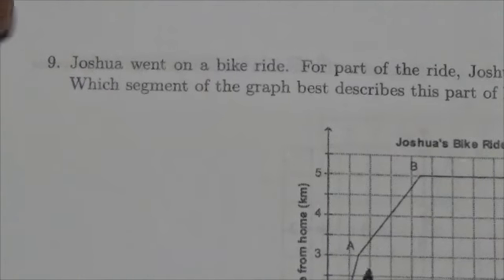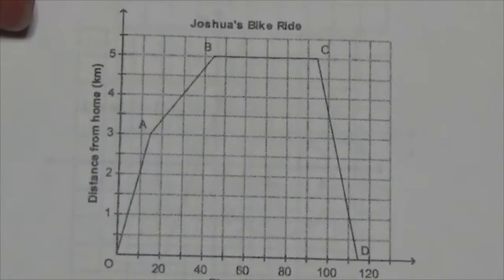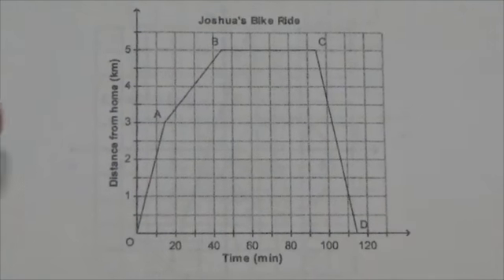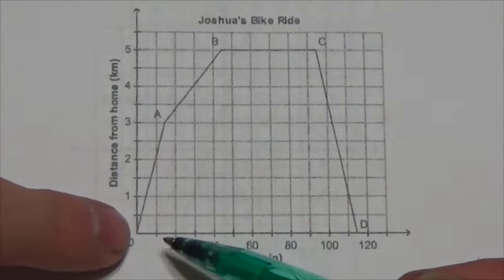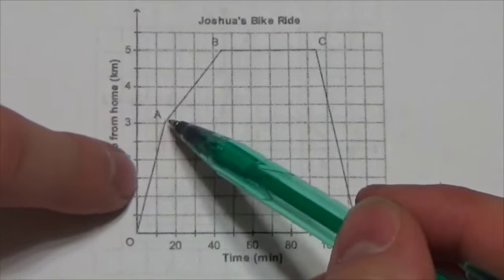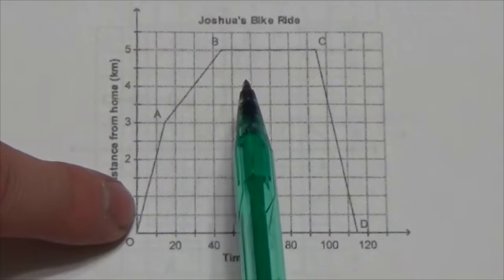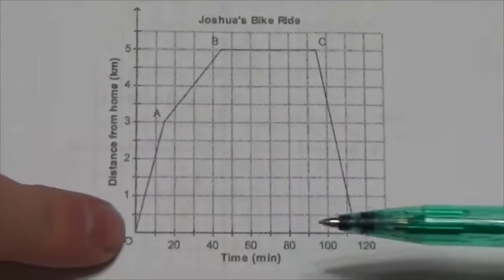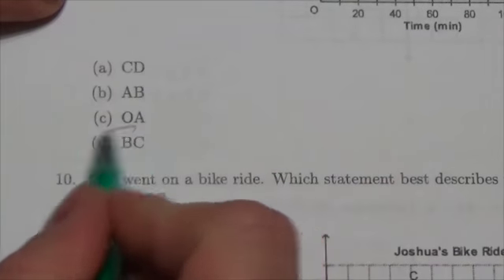Math 10C Relations Review MC#9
This video is about interpreting a graph in light of a provided scenario.